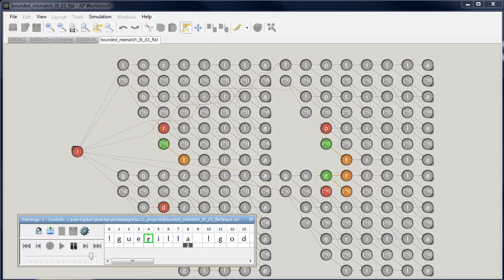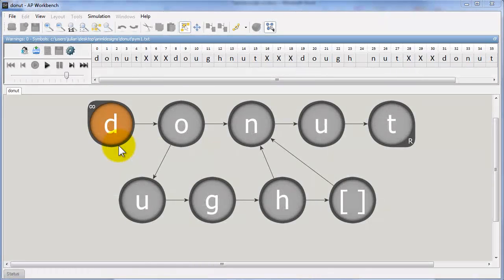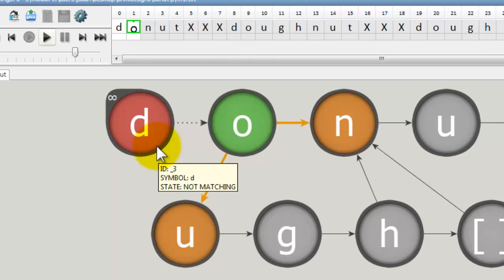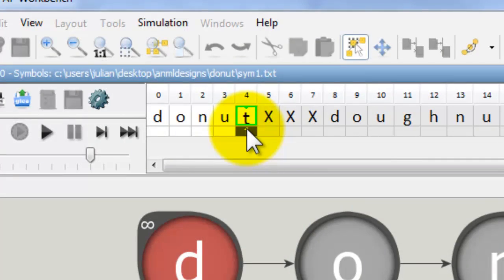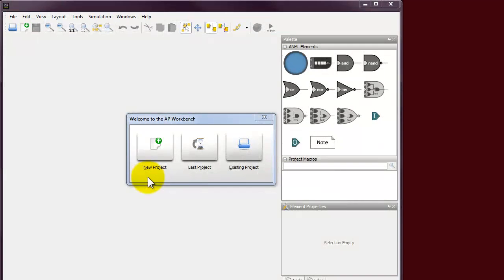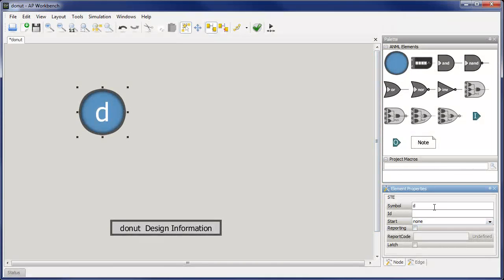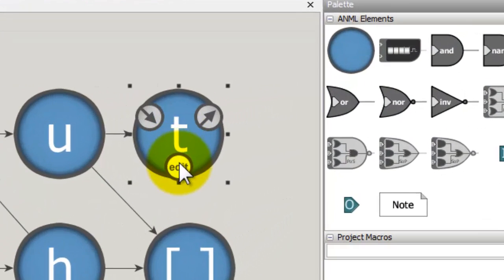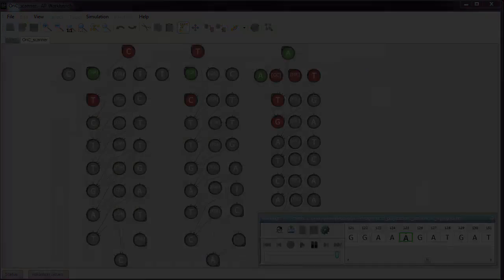aptut art2 mp4